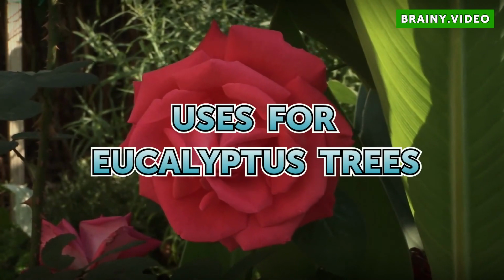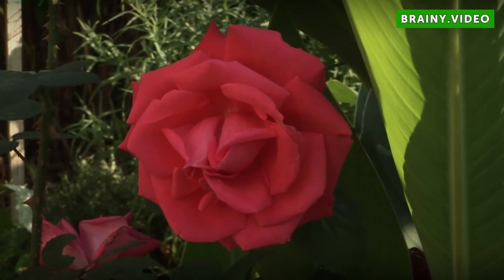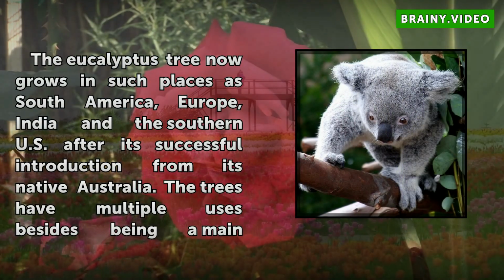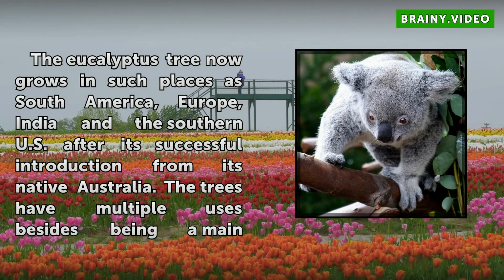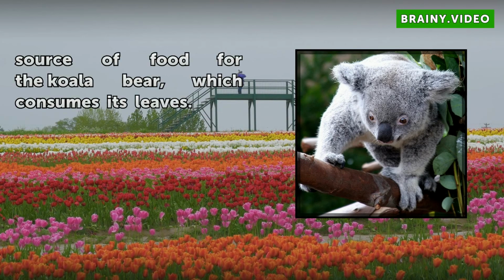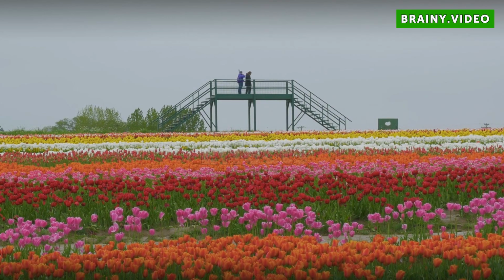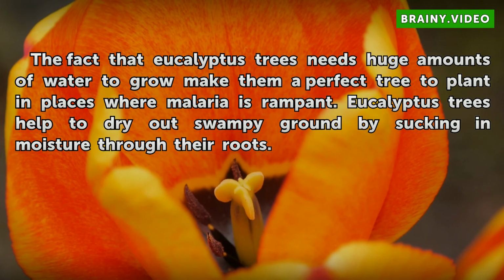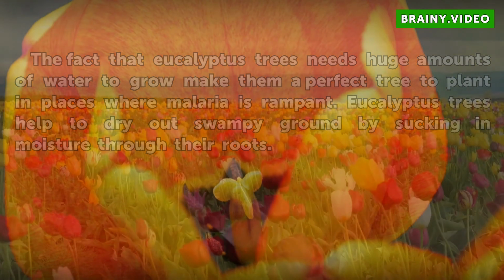Uses for Eucalyptus Trees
Uses for Eucalyptus Trees. The eucalyptus tree now grows in such places as South America, Europe, India and the southern U.S. after its successful introduction from its native Australia. The trees have multiple uses besides being a main source of food for the koala bear, which consumes its leaves.

Table of contents Uses for Eucalyptus Trees
Effects 00:36
Features 00:55
Considerations 01:12
Eucalyptus Oil 01:31
Function 01:48